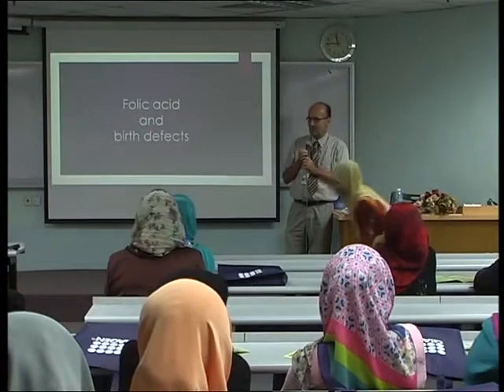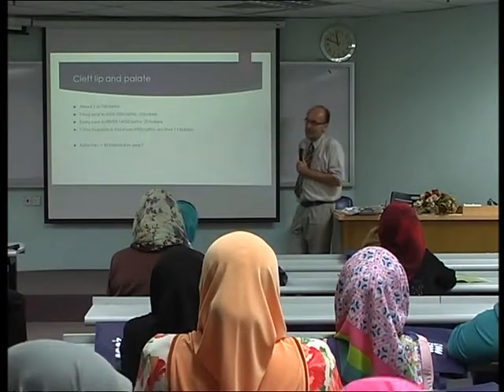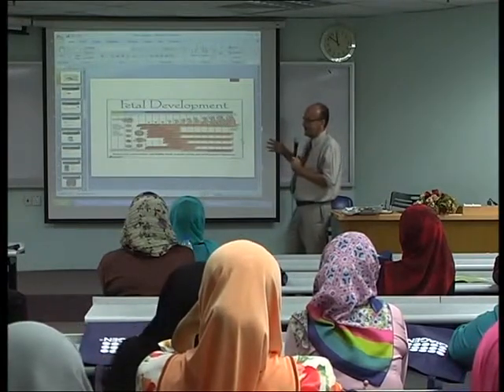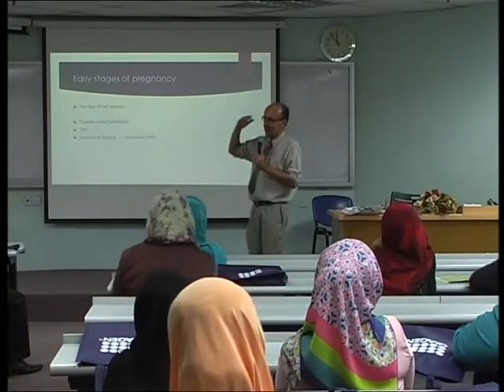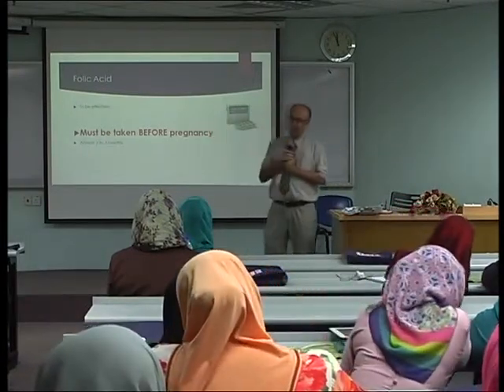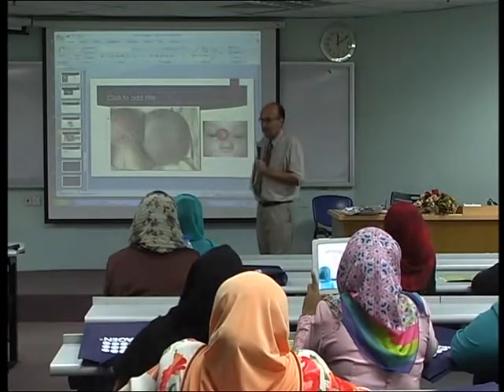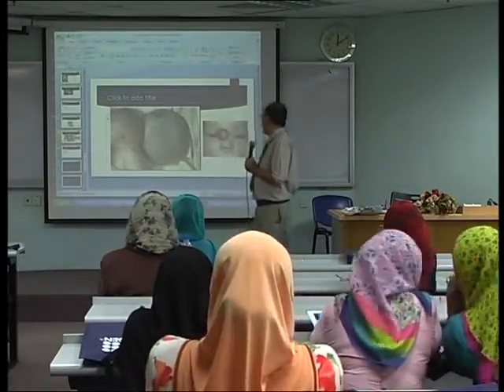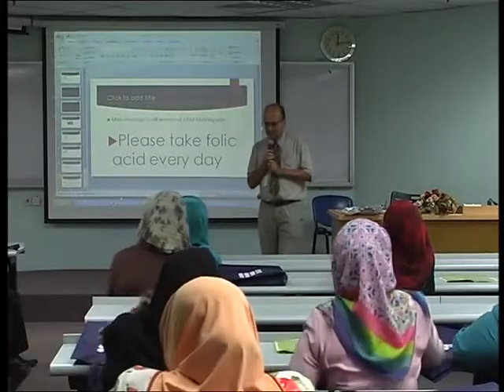Folic Acid for Preventing Birth Defect-Prof. Dr. Hans Van Rostenberghe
Folic Acid for Preventing Birth Defect
-By Prof. Dr. Hans Van Rostenberghe

 Folic acid is a vitamin that plays multiple roles in the human body. It  has been studied widely and supplementation with folic acid has been proven to reduce the incidence of certain birth defects by close to 50% in a safe way. These include cleft lip and palate, defects of the spine and brain and congenital heart defects. In order to reduce the incidence of these serious defects, it should be taken at least 2 to 3 months before conception. That is why all women of child bearing age are recommended to take a daily dose of folic acid.